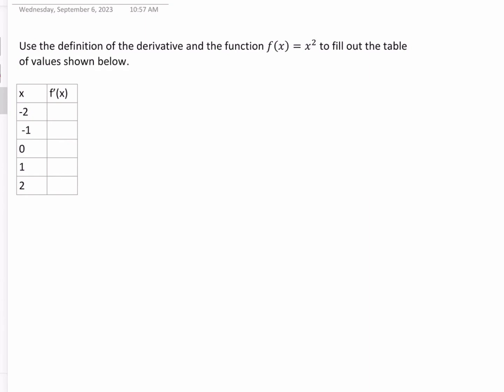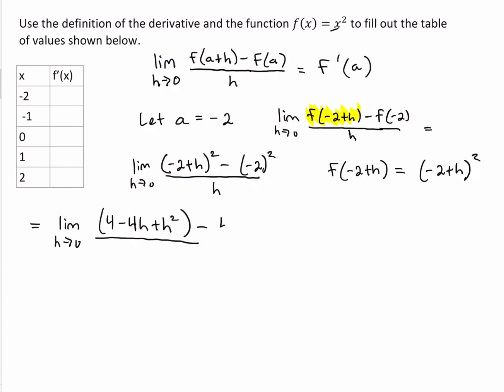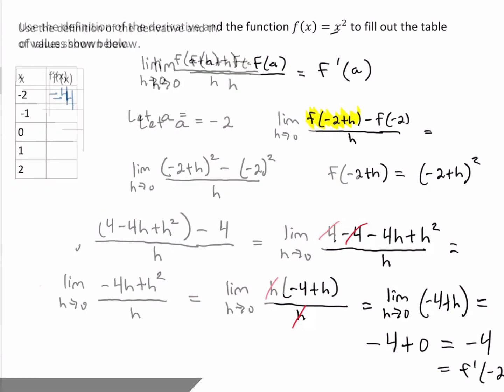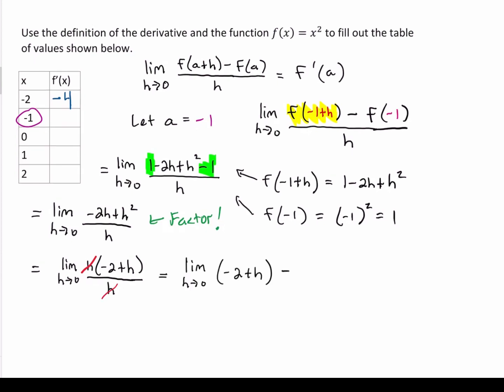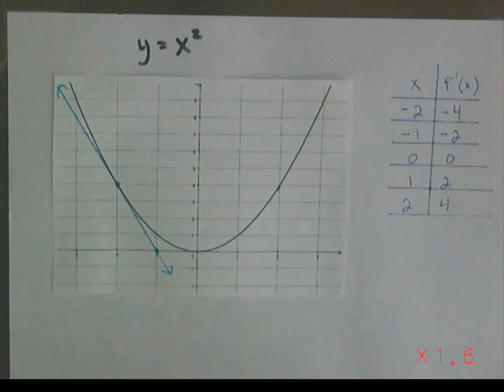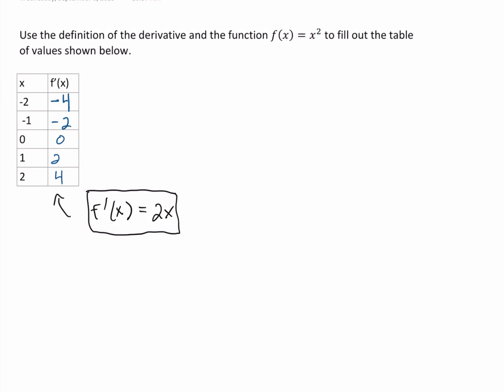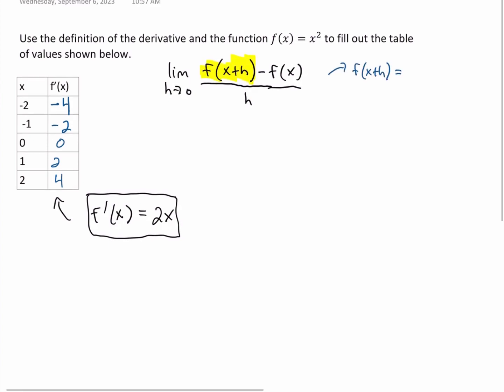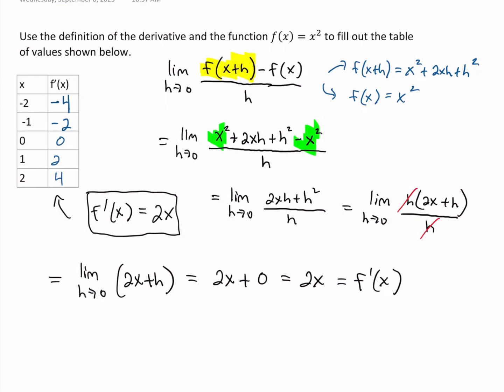Derivatives x Squared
Find slope-values, then sketch them in the graph. Recognize a pattern, then use definition of the derivative to verify.